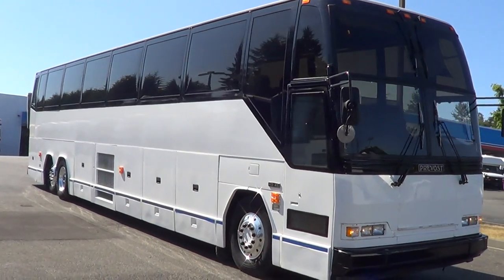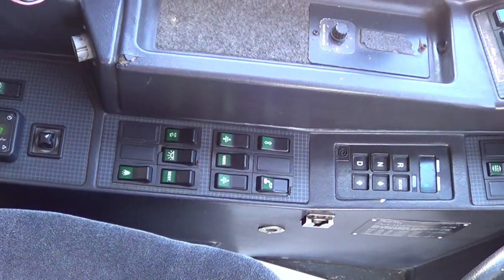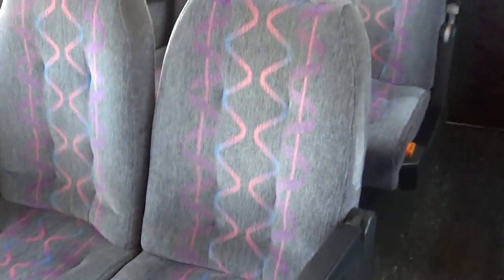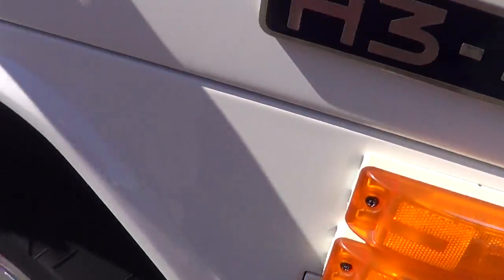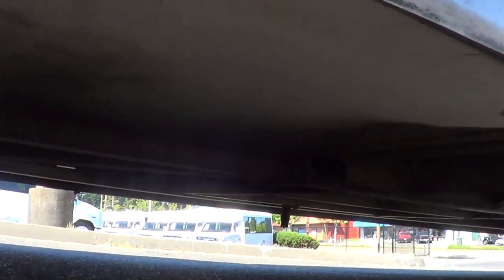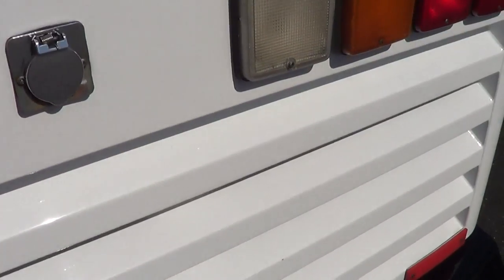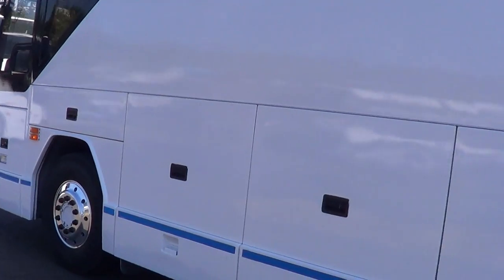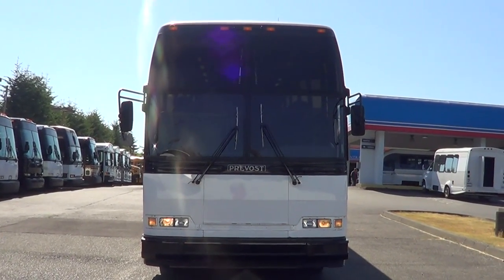Northwest Bus Sales Used Prevost H3-45 56 Passenger Touring Coach Bus C01177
Bus Body Manufacturer and Model: Prevost H3-45
Length: 45ft.
Chassis Manufacturer: Prevost
Year: 1995
Engine: Detroit Diesel Series 60 12.7 Liter Turbo Diesel
Transmission: Allison B500 6-Speed Automatic
Brakes: Air Brakes
GVWR: 49,000 lbs.
Odometer: Call for Mileage
Passenger Entry Door: Air Operated Entry Door
Passenger Capacity: 56 Passenger Seats
Heat: Driver and Passenger Heat System
A/C: Passenger & Driver A/C
Mirrors: Large Power Exterior Mirrors w/ Convex
Media: AM/FM/CD Stereo, PA
Options:
Overhead Parcel Racks
Tinted Passenger Windows
Power Driver Sun Shades
Power Driver's Window
Rear Mounted Flushing Restroom w/ Sink
Underfloor Storage
Arm Rests
Foot Rests
High Idle Control
Overhead Map Lights
Tilt & Telescoping Wheel
Alcoa Aluminum Wheels
Air Ride Driver Seat